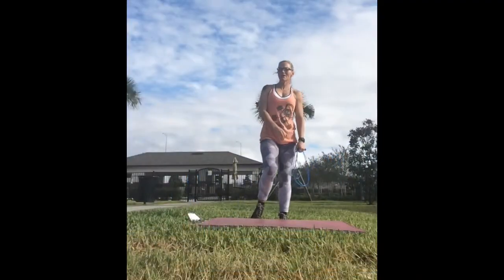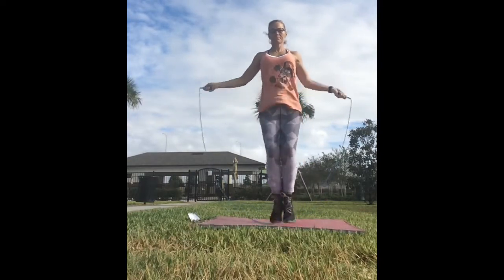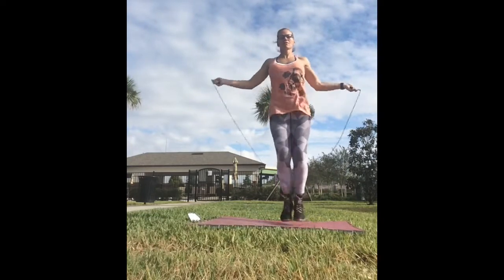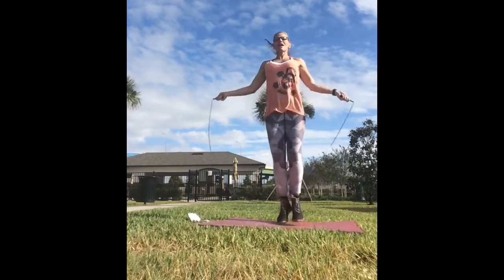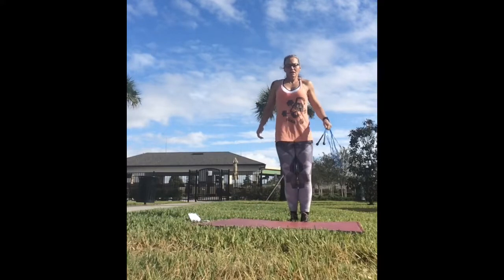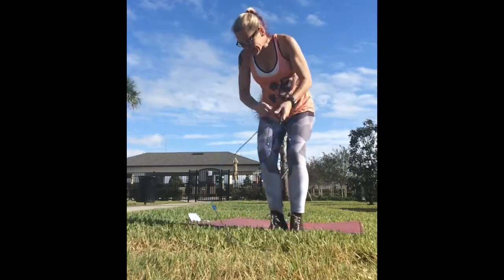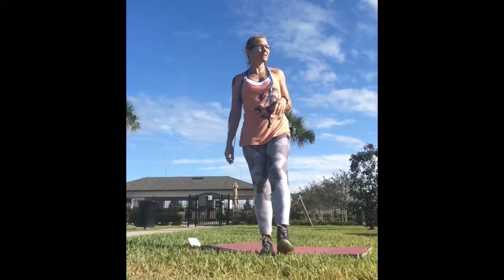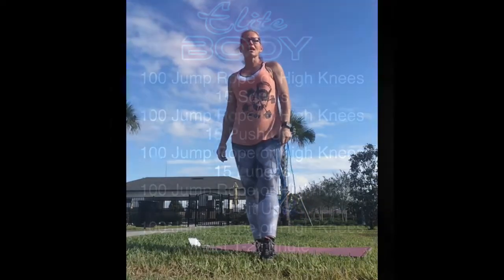Jump Rope wo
Join me for full body jump rope workout.  No jump rope? No problem, you can do high knees or Marches or even pretend jump rope instead.  This is a cross training work out w/ body weight exercises.  Go for 3-5 rounds.  Check in and let us know how you do.  Enjoy.  Work out posted below
100 Jump Rope or High Knees
15 squats
100 Jump Rope or High Knees
15 Push Ups
100 Jump Rope or High Knees
15 Lunges
100 Jump Rope or High Knees
15 Sit Ups
100 Jump Rope or High Knees
Rest 1-2 minutes and then repeat 3-5 rounds